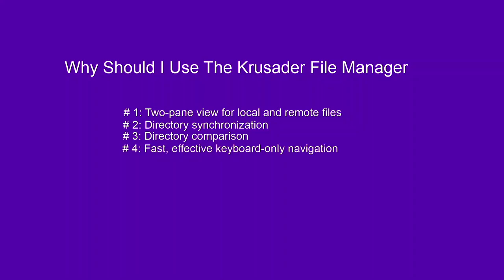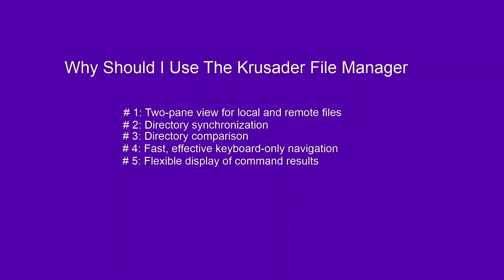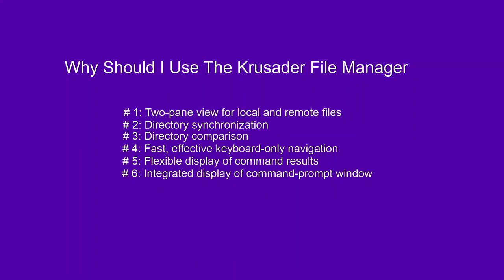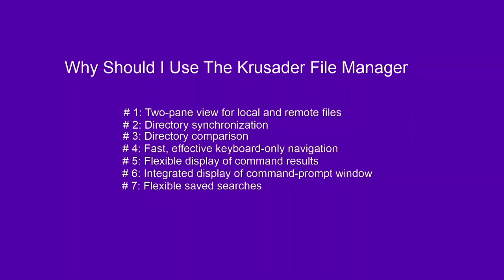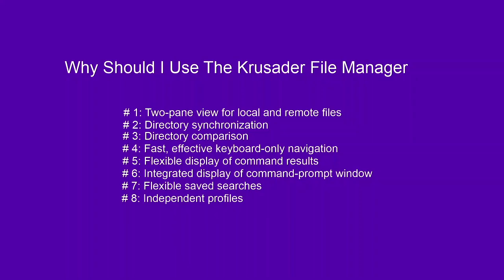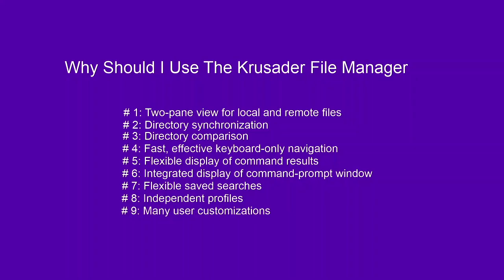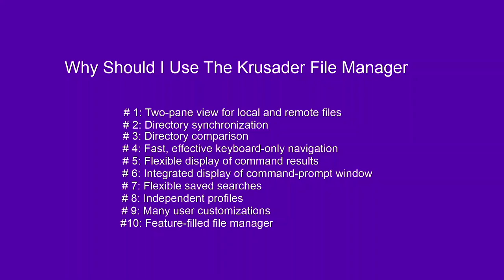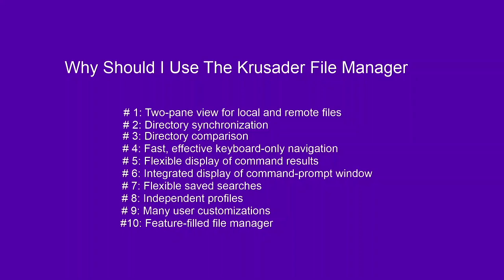Krusader File Manager - Part 2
In this video, I discuss why it is important from my viewpoint that you use the Krusader file manager over other file managers in Linux, such as Dolphin, Nemo, or PCManFM.

                        A Quiet Thought - Free to use on Youtube